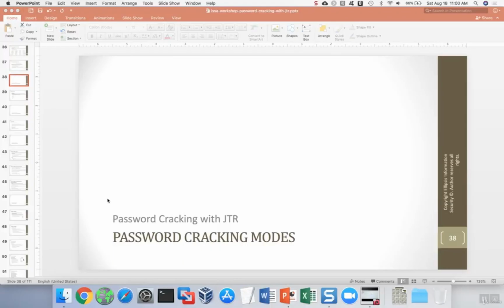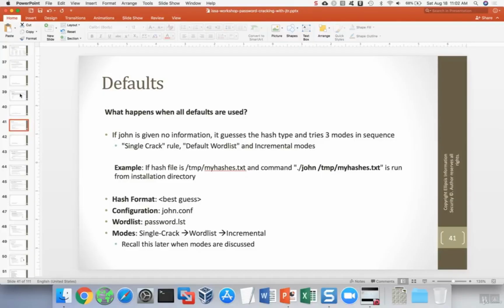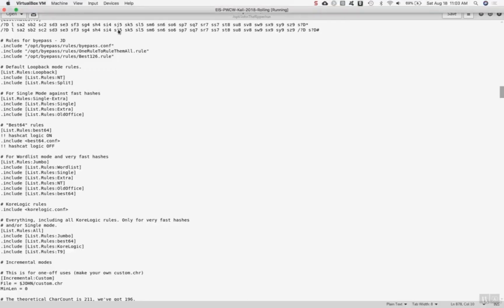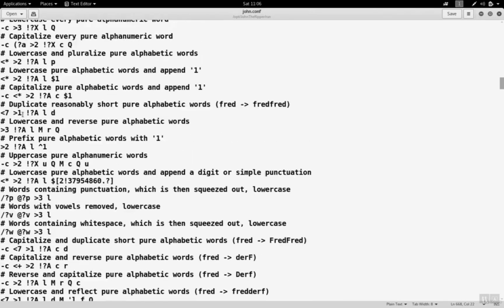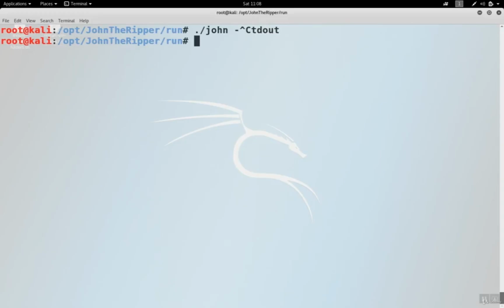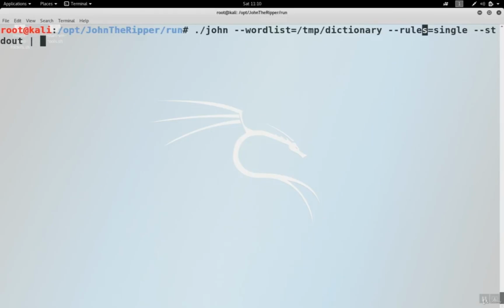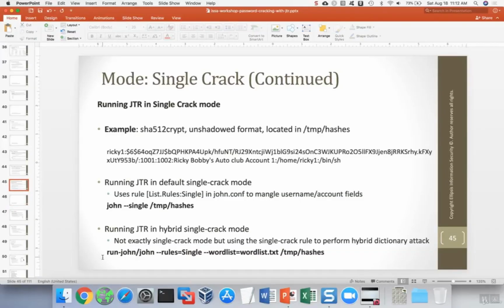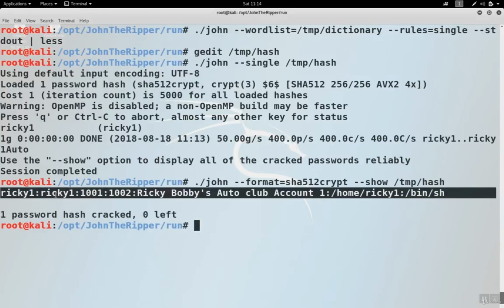Full Password Hacking Course: Default & Single Modes in John the Ripper (Technet24, Auth & Cracking)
In this lesson of the Complete Password Hacking Course, we dive deep into the Default Mode and Single Mode in John the Ripper, starting from the basics and moving into more advanced password cracking techniques.

The course is inspired by Technet24 material and is designed for those who want to truly understand how authentication and password cracking work in an ethical and controlled environment.

🎯 What you will learn in this video:

The difference between Default Mode and Single Mode in John the Ripper
When to use Single Mode to maximize your chance of cracking passwords
Practical examples of attacking hashes in a lab environment
Security best practices to defend against these attacks
How to integrate these techniques into your ethical hacking and penetration testing workflow

Complete Password Hacking Course (Beginner → Advanced)
Kali Linux, Security and Penetration Testing
Authentication, Hashes and Password Management